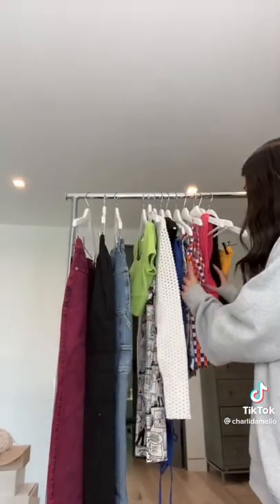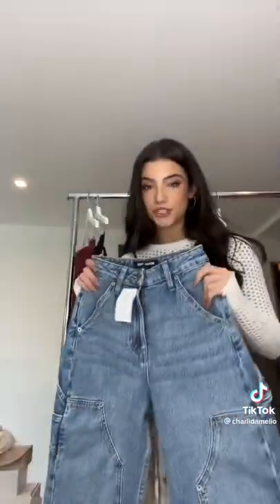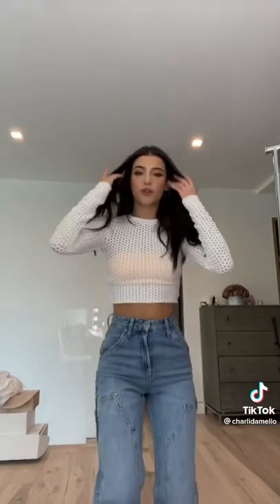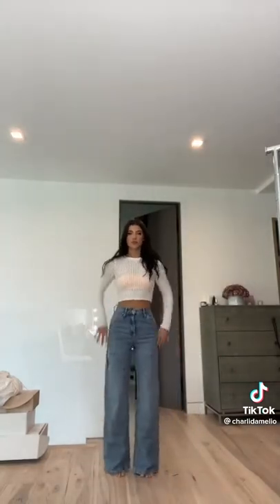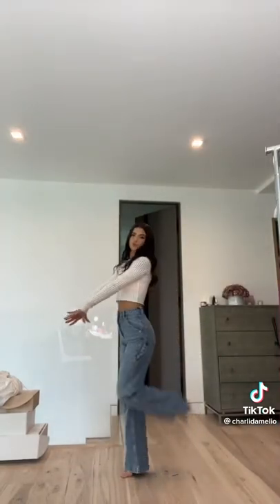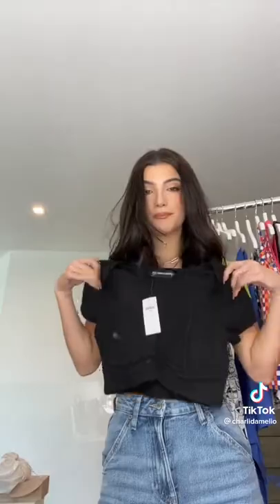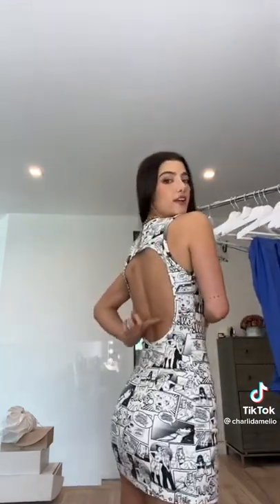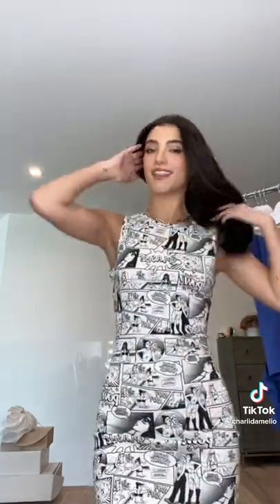21 June 2022